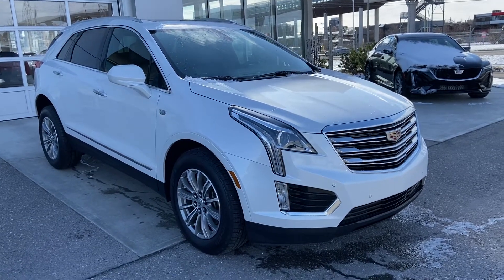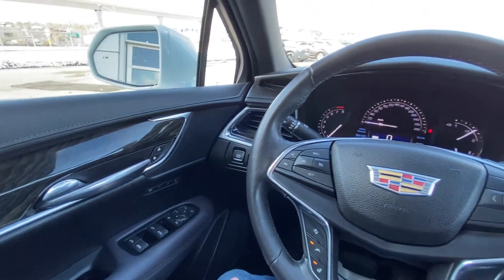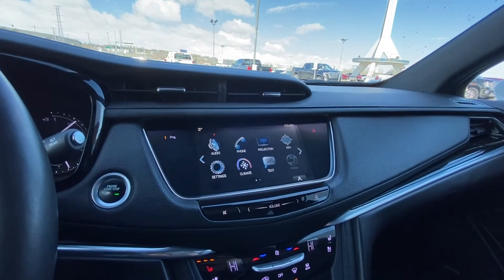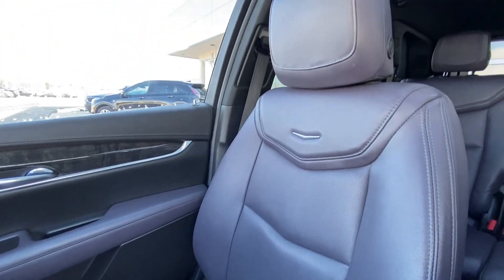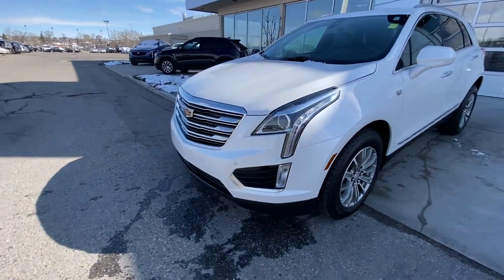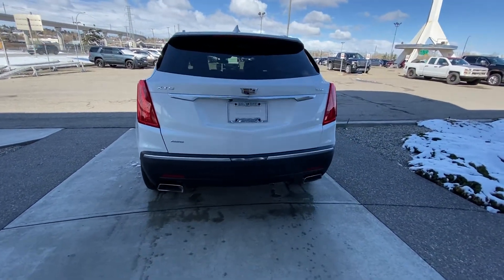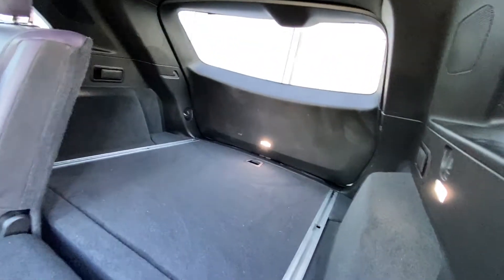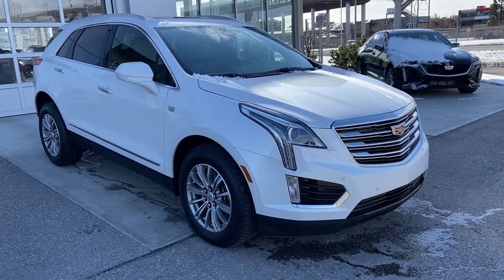White 2017 Cadillac XT5 Luxury AWD Review - GSL GM City - Calgary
If you seek the thrill of driving a sporty and intuitive sport utility, the 2017 Cadillac XT5 Luxury package offers the perfect blend of performance, economy, and luxury. The newly designed SUV sports the Cadillac emblem on a slotted grill, beautiful LED waterfall headlamps and sleek body styling. The alloy wheels add to the beauty that is XT5. Standard exterior options include LED tail lamps, a power liftgate, privacy tinted rear windows, keyless entry and a rear-view camera with park assist sensors. The interior cabin seats 5 passengers on premium leather seating. The driver features include power windows, power locks, power mirrors, a power liftgate, power memory seating, and a push-button engine start control. The dash has sleek new design buttons and console shift lever. The media zone has Cadillac styling and XM satellite radio plus standard Bluetooth phone control, and voice activation.